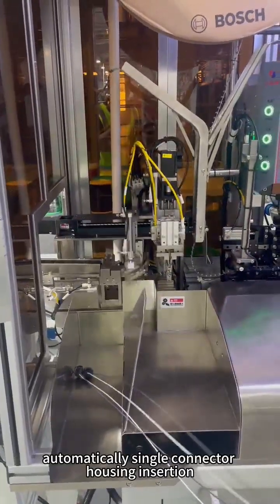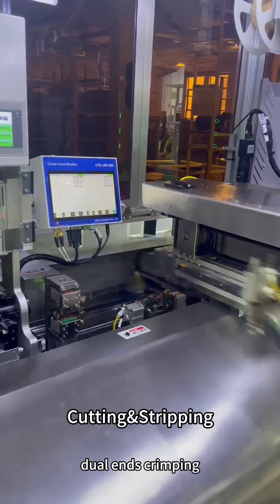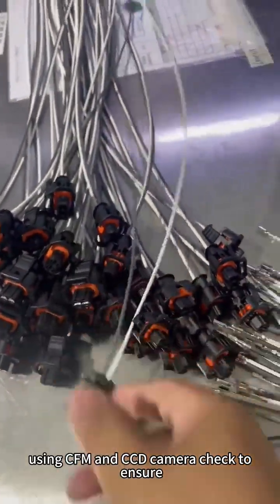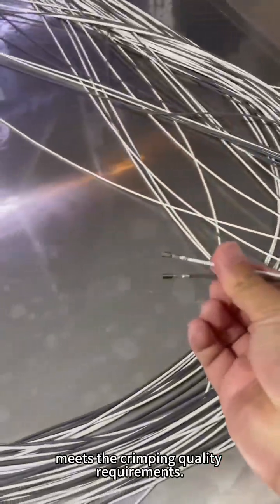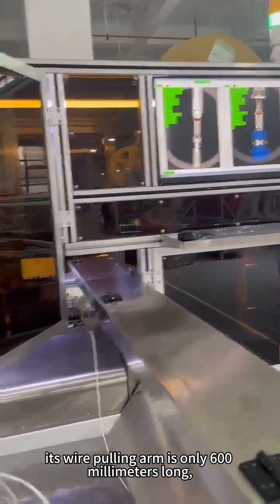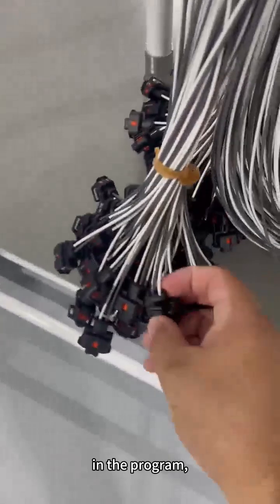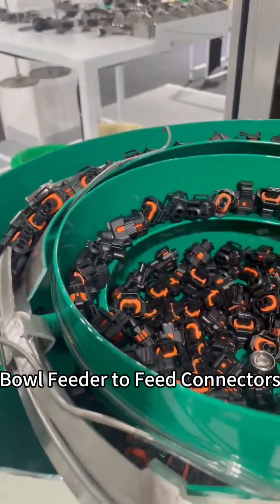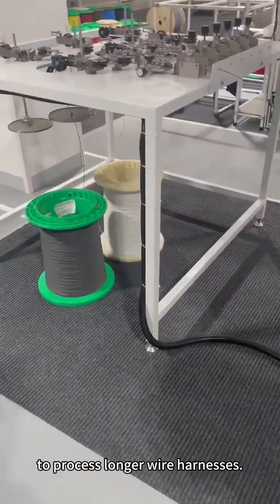Automatic single connector housing insertion machine for long cable harness processing